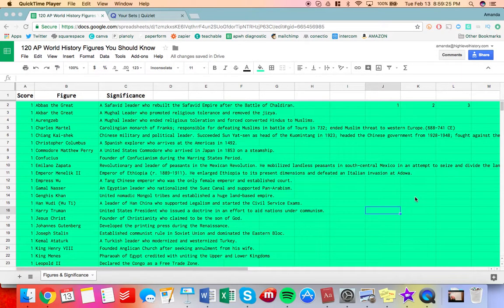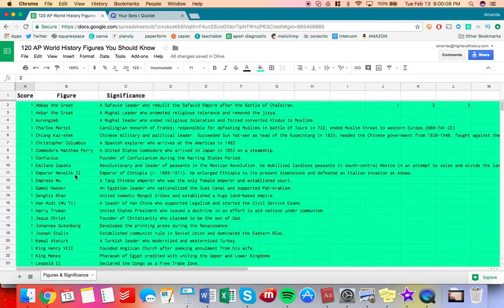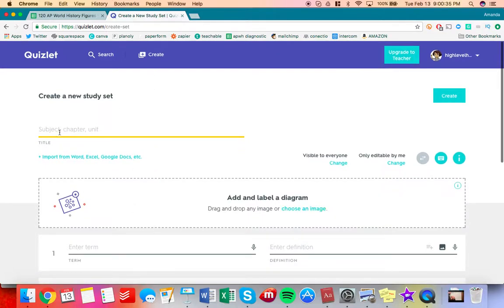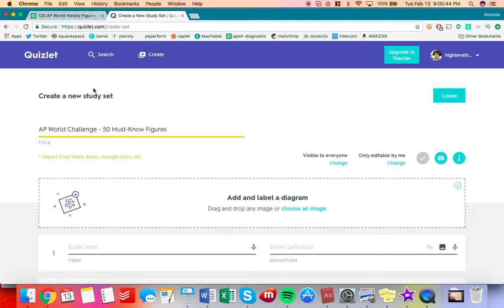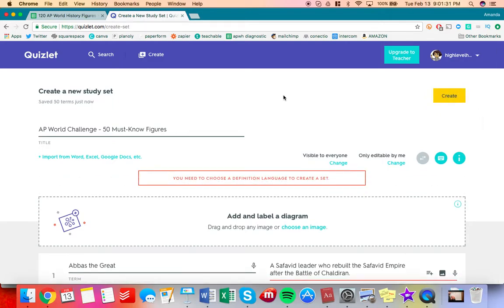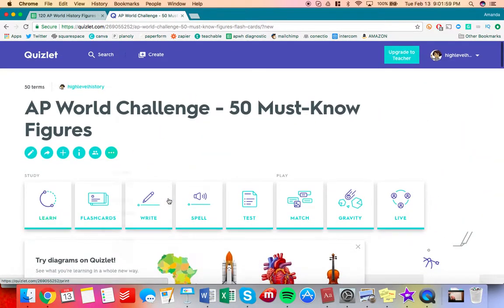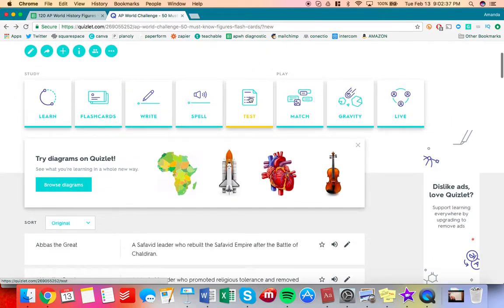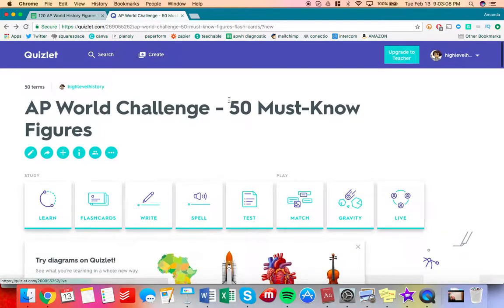AP World History - Quizlet Study Set Tutorial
Learn how to use Quizlet for AP World History with this quick study challenge walkthrough. This video shows you how to create effective study sets, import key terms, and use different study modes to prepare for your AP exam. Perfect for students building their WHAP review materials.

Follow along as we build a 50-term study set covering important AP World concepts from the last 800 years. You'll see how to organize terms, use flashcards, explore different games, and take advantage of pronunciation features to strengthen your understanding.

⏱️ TIMESTAMPS:
0:00 AP World Challenge Day 2
0:31 Highlighting Top 50 Figures
1:02 Building Quizlet Study Set
1:32 Titling and Importing Terms
2:05 Creating the Set
2:36 Quizlet Games Overview
3:06 Learning Modes and Tests
3:36 Pronunciation Features and Wrap-Up

📚 What You'll Learn:
• How to create AP World study sets on Quizlet
• Ways to import and organize historical terms
• Different study modes and games available
• Using flashcards for exam preparation
• Pronunciation tools for key vocabulary